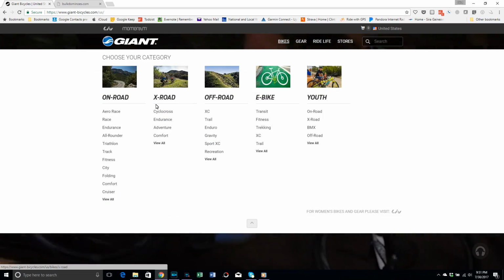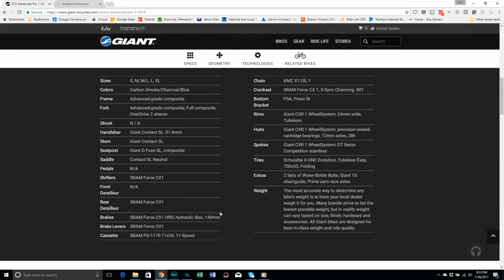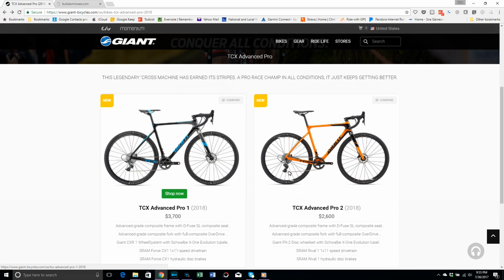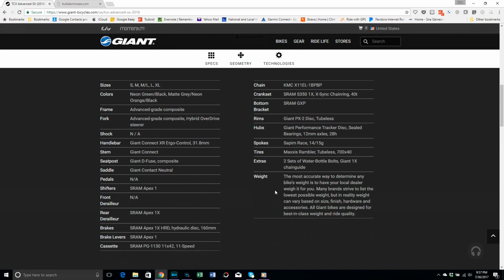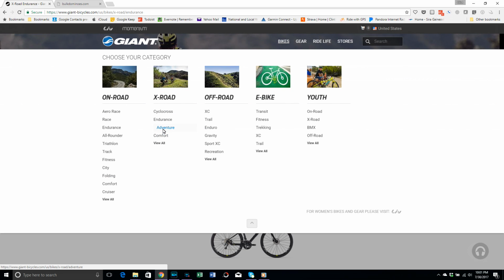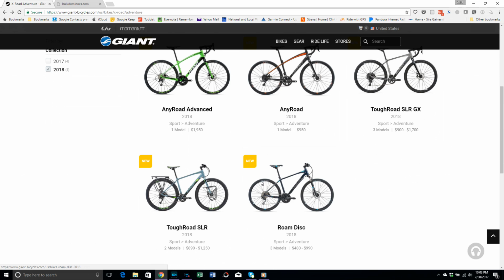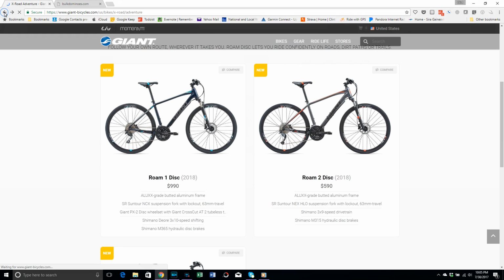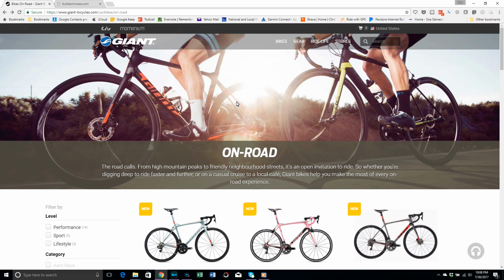2018 Giant Bike Lineup: Cross/Gravel/Road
This video continues my series of looking at the 2018 Giant bike lineup.  This one looks at the cross, gravel and some road bikes.